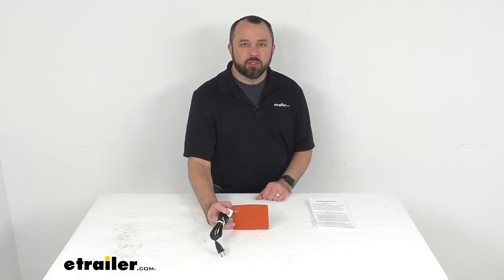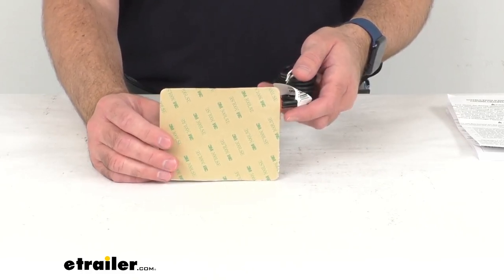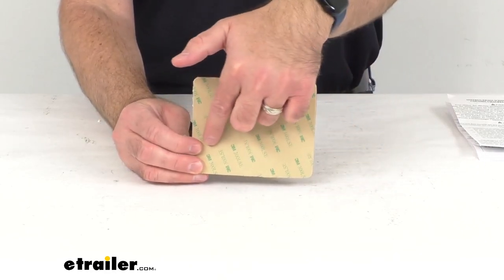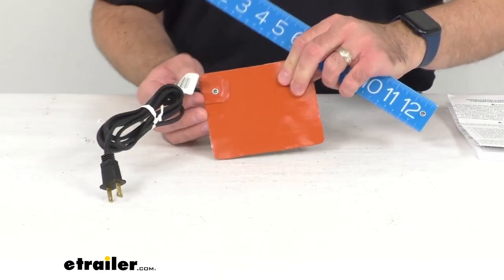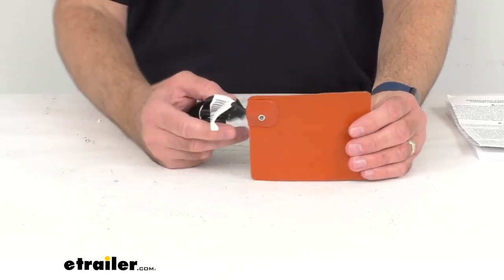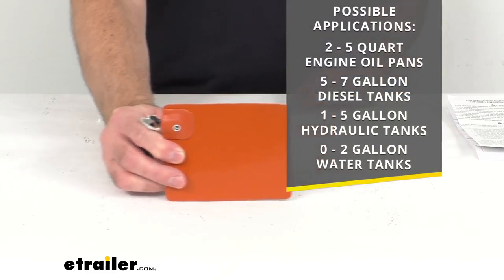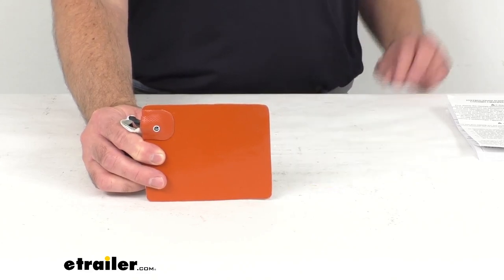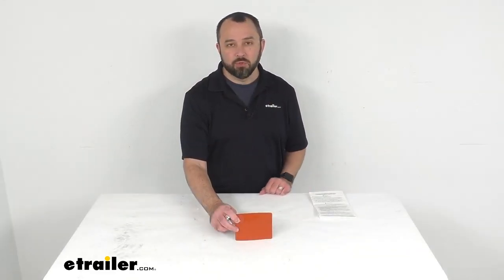etrailer | Comprehensive Review: Kat's Heaters Oil or Transmission Pan Heating Pad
Click for more info and reviews of this Kats Heaters Oil Pan Heater:

Hi, everybody. Andy here with the trailer.com. And today, we're gonna take a look at this Kat's Heaters oil or transmission pan heating pad. This heating pad is going to warm your oil or transmission fluid for better lubrication in the winter. Warm transmission fluid is going to allow for smoother gear shifting and warm oil is going to give you better lubrication for a longer lasting, better functioning engine. Now, this pad is made here in the USA and it's going to resist oil and acid with this silicone cover.

This is gonna be very simple to install. You're just going to attach this to the underside of your vehicle's oil or transmission pan with the 3M tape. And then you're just going to plug this into your 120 volt outlet. This has a wattage of 100 watts. Let me pull out my ruler here real quick to give you the idea of the size of this pad.

So, looking at the overall length, we are sitting right at five inches long. And the overall width, we are sitting right at four inches wide. Now, this pad can also be used to heat hydraulic and water tanks. The size of the pan or tank that this heater should be used on is determined by the wattage of the heater. So, this small, 100 watt heating pad is going to give you the best results with oil pans that are up to five quarts and tanks that are up to seven gallons in size.

So, on your screen, I am listing some possible applications there for you. This can work with a two to five-quart engine oil pan, a five to seven-gallon diesel tank, a one to five-gallon hydraulic tank, and then zero to two-gallon water tanks. This does include instructions to help you through the very simple, very easy installation process. And that's gonna conclude our brief look today. I do hope that it was helpful for you.